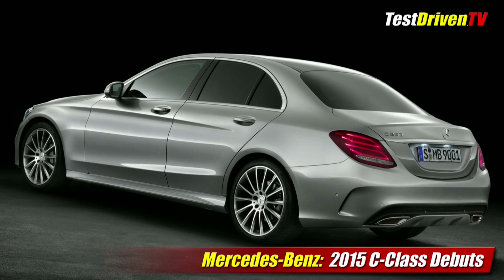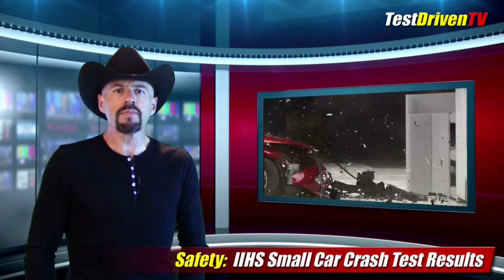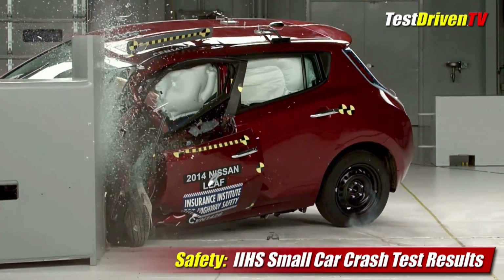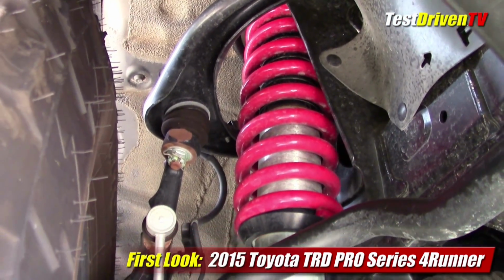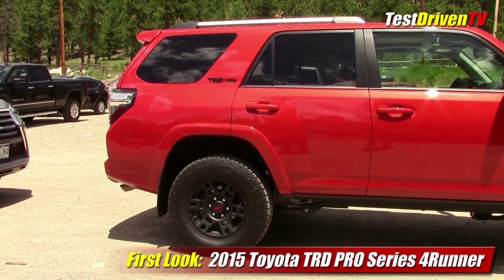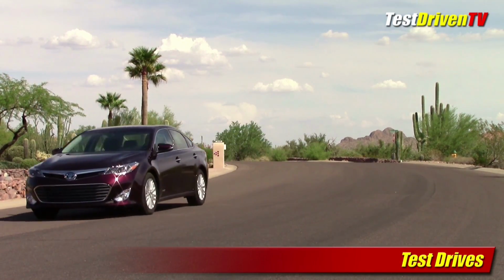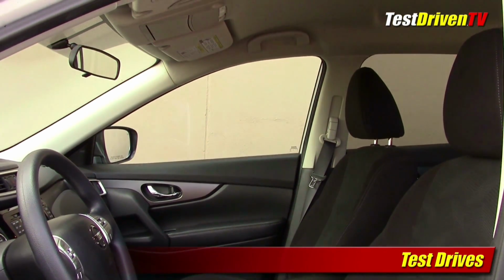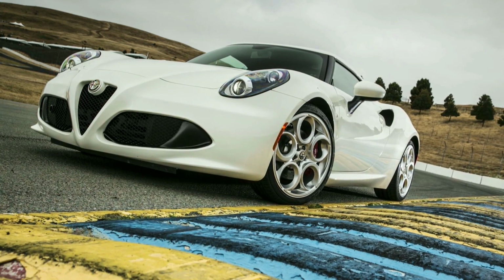Auto News Sunday: August 3, 2014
Bret Michaels in Nissan NV-Series Van rock videos, 2015 Mercedes C-Class, Toyota TRD PRO Series 4Runner, Chevrolet Volt and Mini Countryman top IIHS small-offset crash tests, and test drive news!